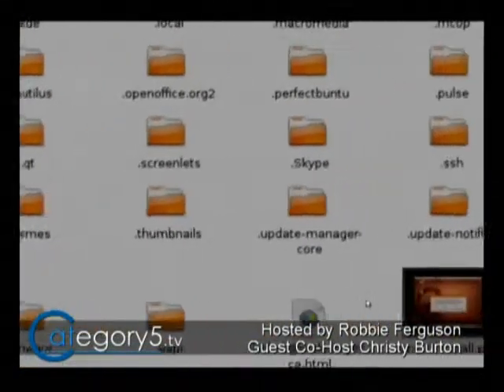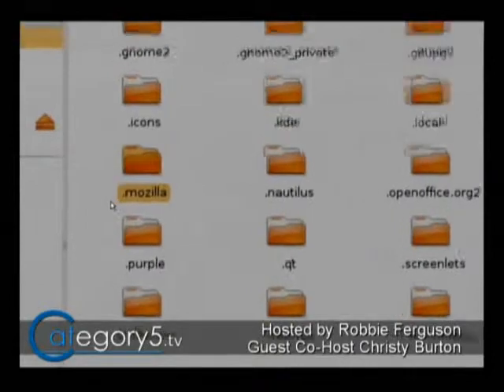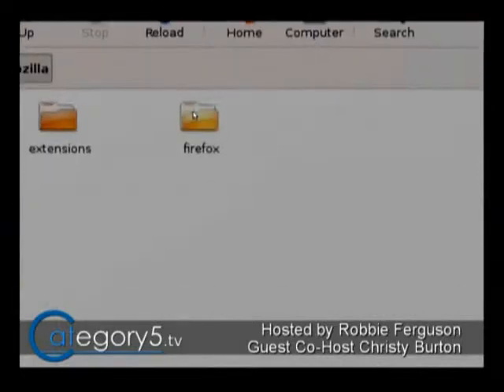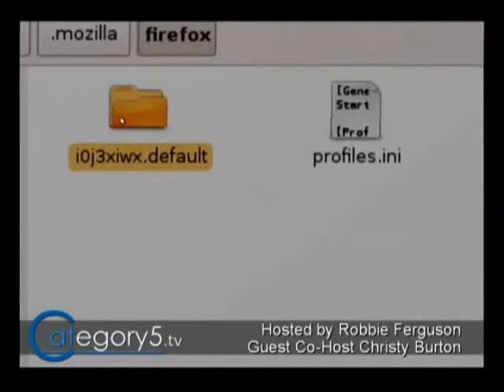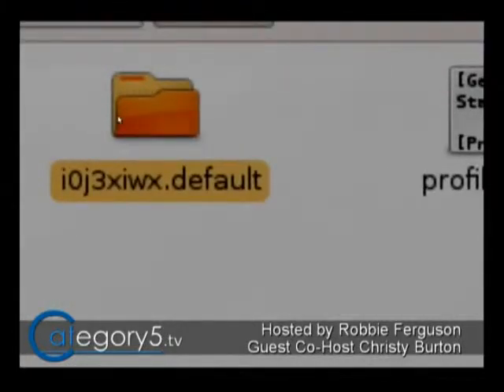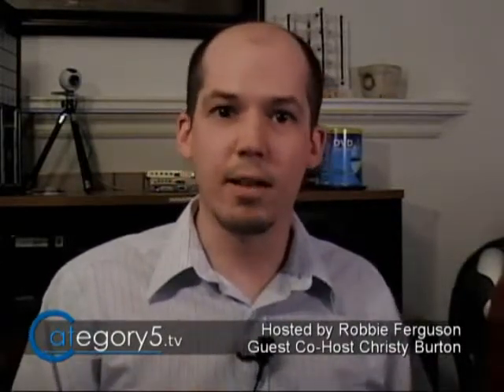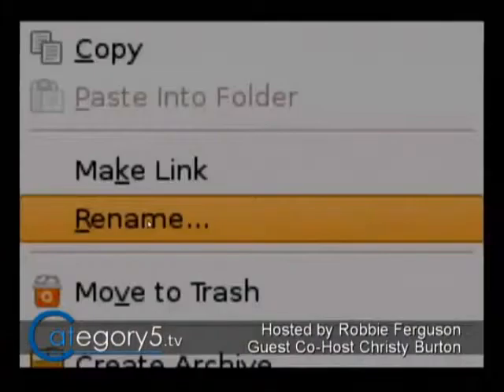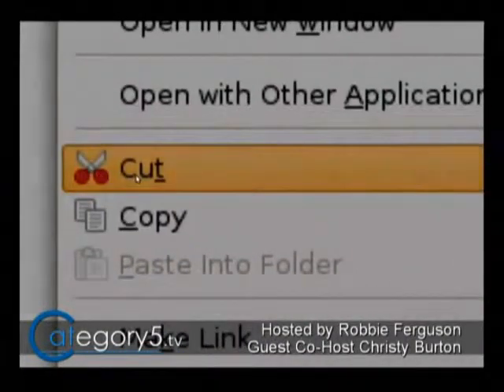071 03 - Viewer Question - Removing a Corrupted Mozilla Firefox Profile from Ubuntu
If Firefox has gone wonky on your Linux system, it might mean a corrupted user profile. On this episode of The Meat, Robbie shows you how to safely move your profile out of Firefox's path so that it will create a new profile next time you launch it. (Note: You can then import your bookmarks.html file from the old profile). 1 minute 43 seconds.